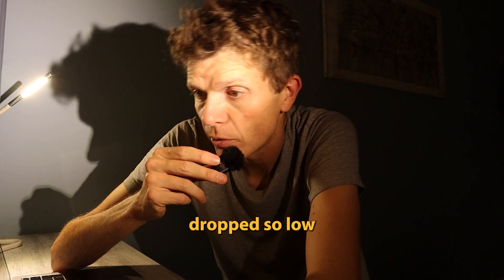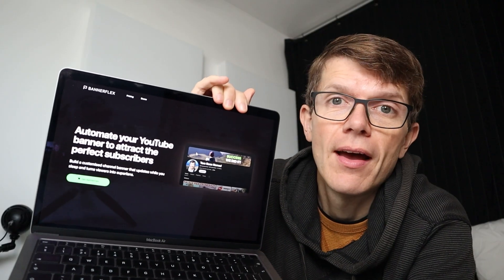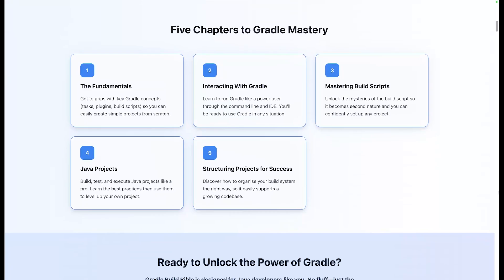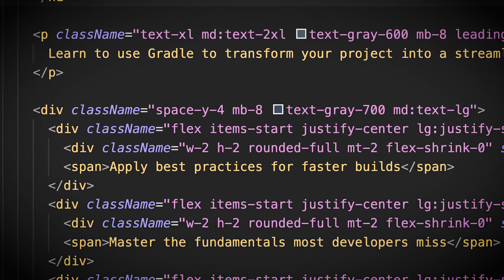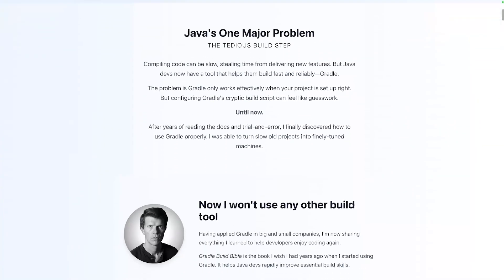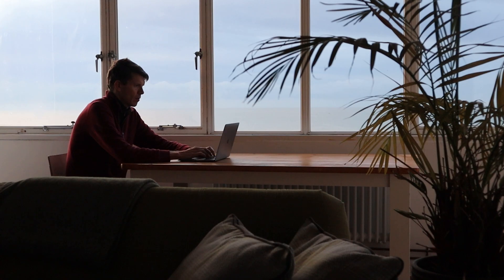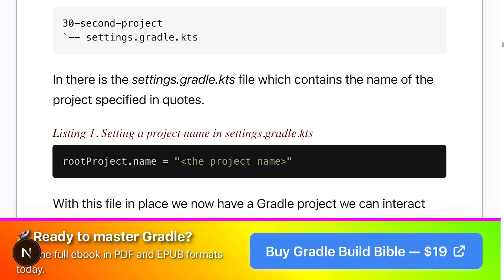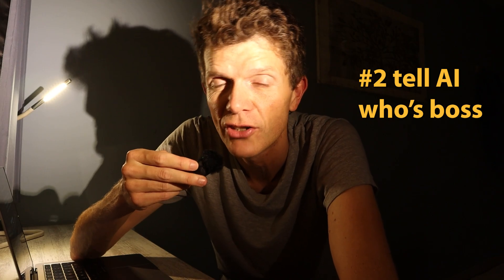How developers can use AI to sell anything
Share coding skills, build an audience, and future-proof your income with my free 7-day course

Developers without design skills can now create beautiful webpages that make you look like a pro. Here's the exact process I used to build a landing page in just a few hours.